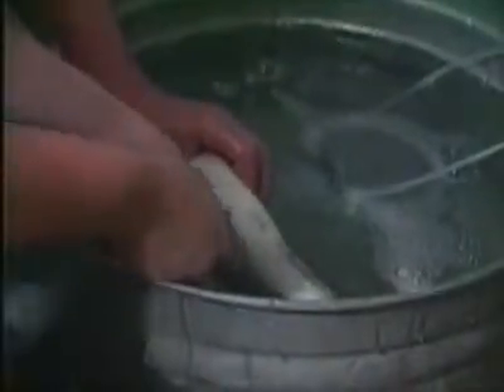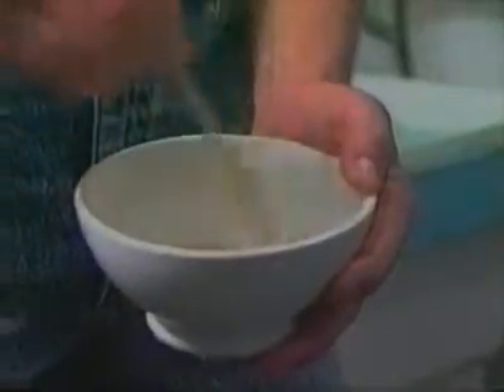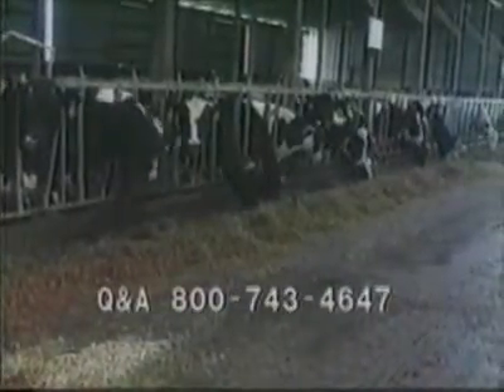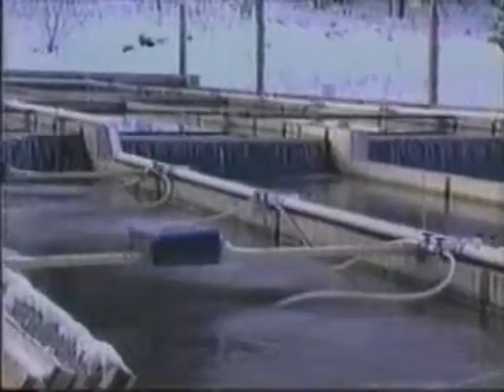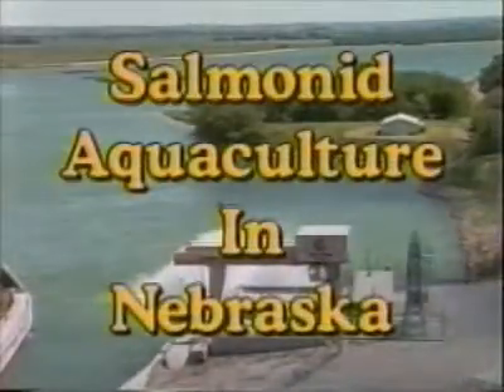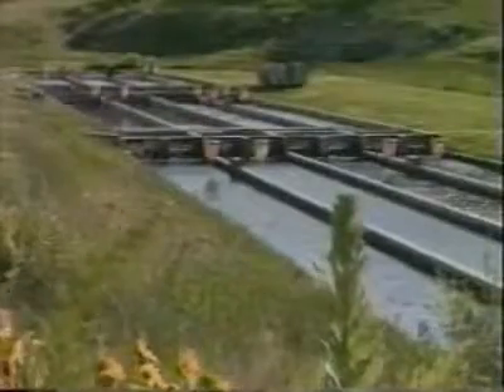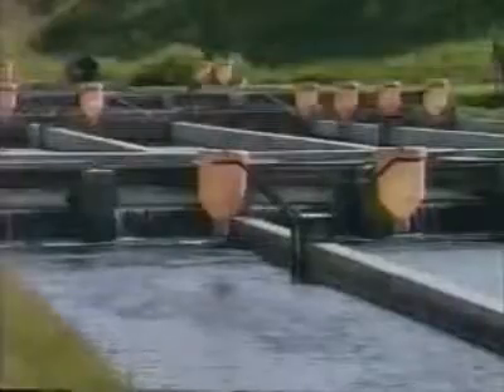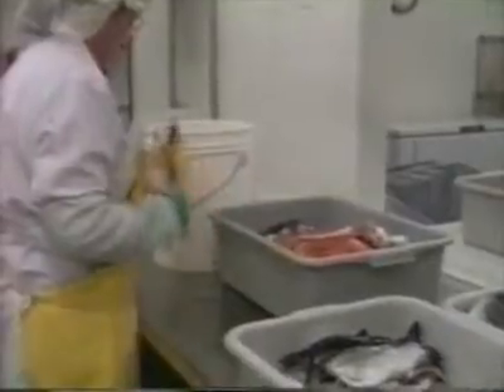Investing in Fresh Water Aquaculture PT3